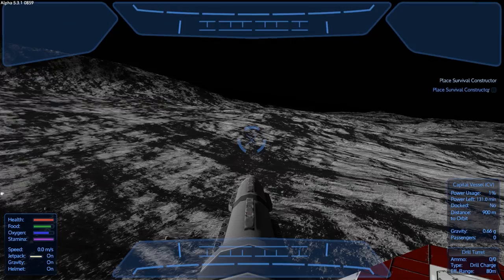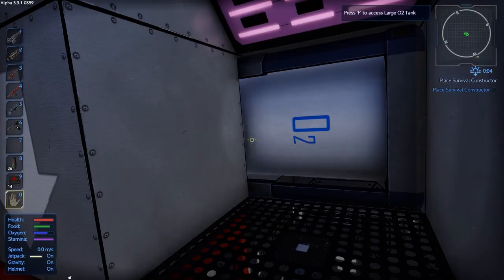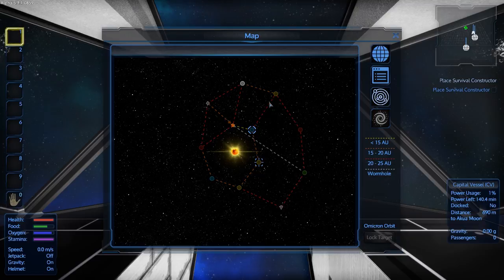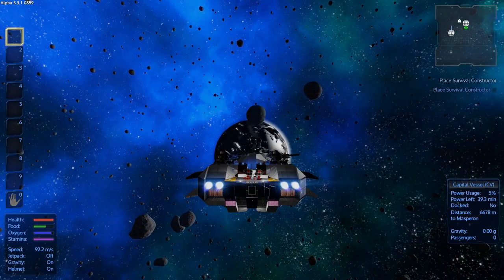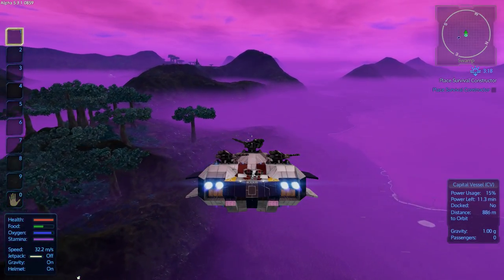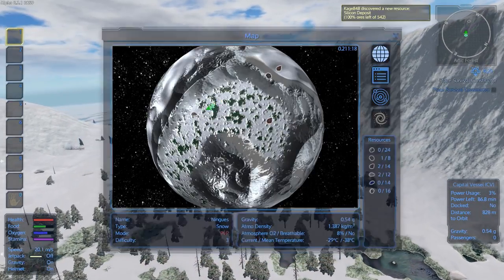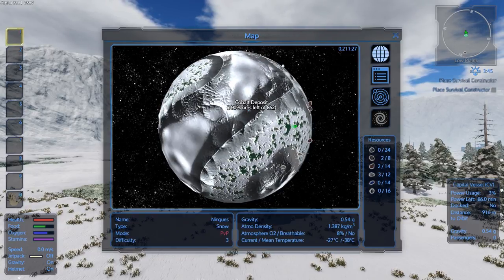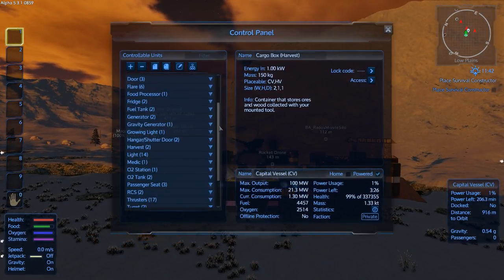Empyrion Galactic Survival | A New Home | Let's Play Empyrion Gameplay | S05E13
• Terrain deformation
• Player customization
• First person and third person

EMPSPS10